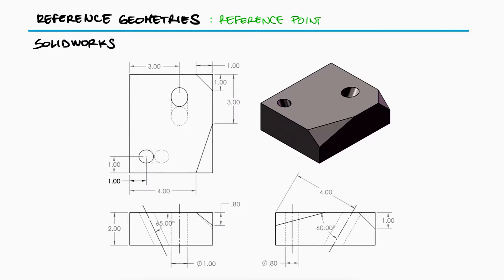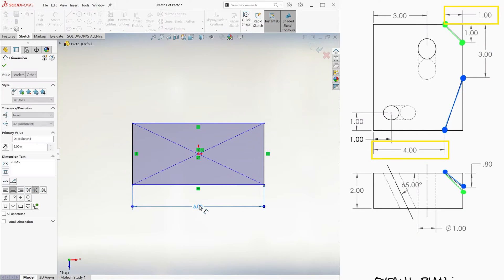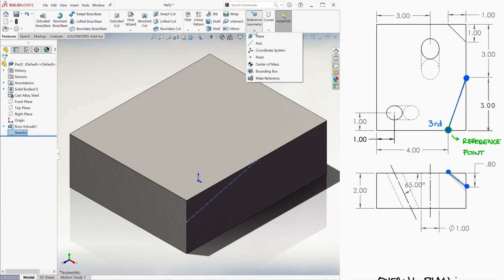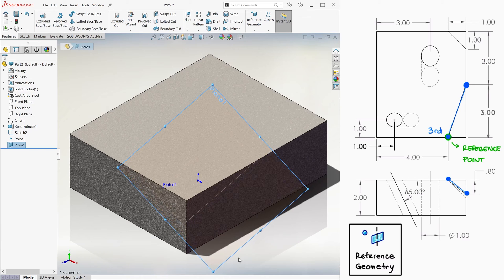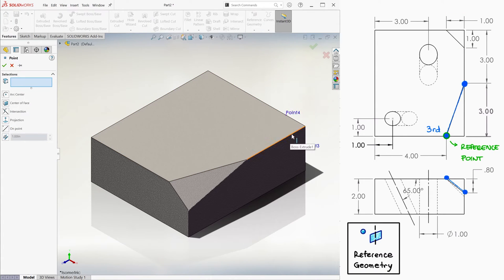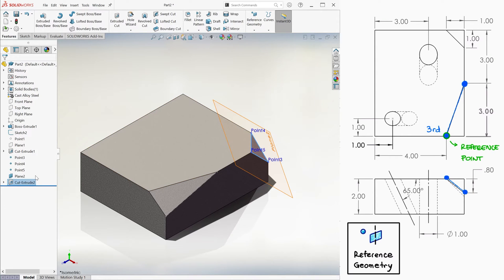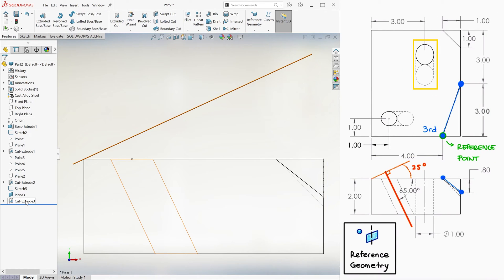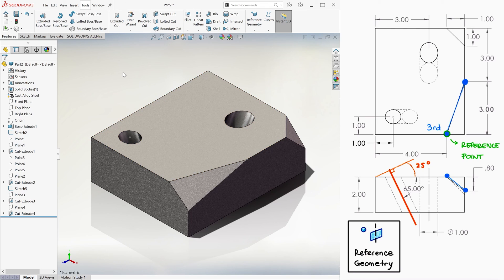SolidWorks REFERENCE GEOMETRIES explained in 9 Minutes!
Reference Geometries: Point, Line, and Plane
Building Slanted or Diagonal Features

0:00 Reference Geometries Basics
0:35 Overall Construction Plan
0:59 Rectangular Prism
1:41 Centerline (Construction Lines)
2:33 Reference Geometry: Point
3:14 Slanted Plane (1 Point, 1 Line)
4:35 Hiding Reference Geometries
4:47 Slanted Plane (3 Reference Points)
5:38 Extruded Cuts at an Angle
6:12 Reference Geometry: Plane
8:18 Conclusions

All SolidWorks video links:

23. Rendering: coming soon
24. Visualize Basics: coming soon
25. Stress State and FEA: coming soon
26. FEA in SolidWorks: coming soon